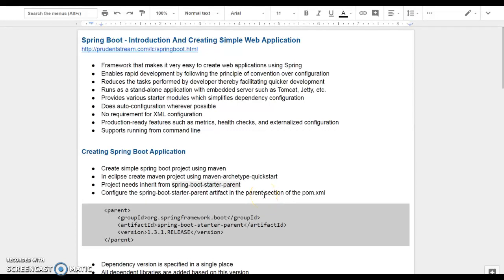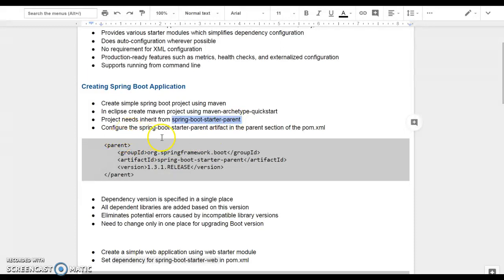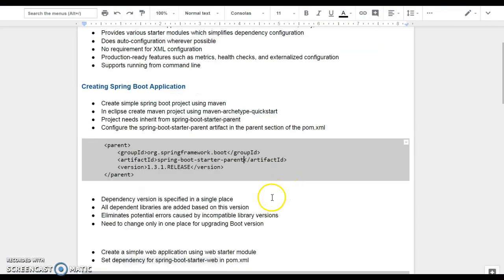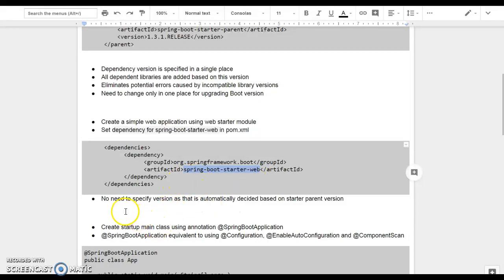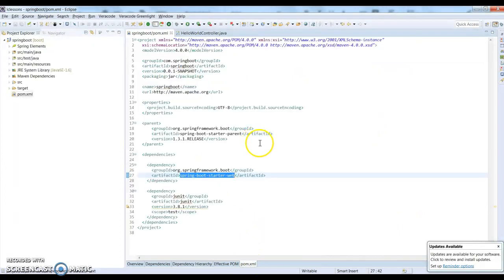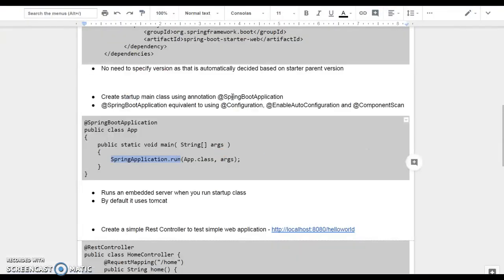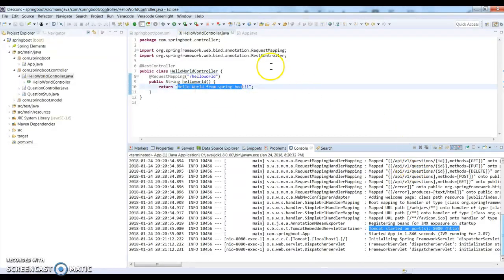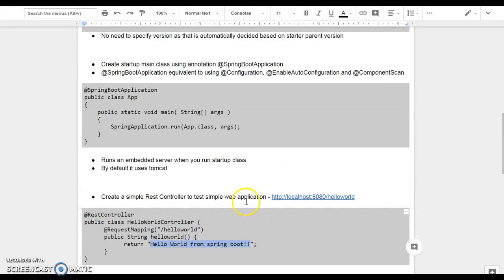Spring Boot - Introduction